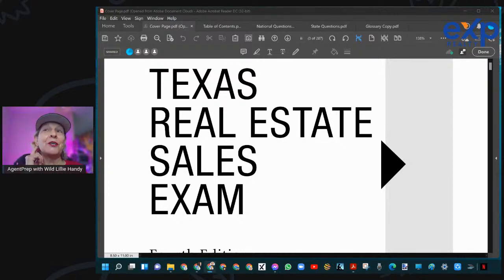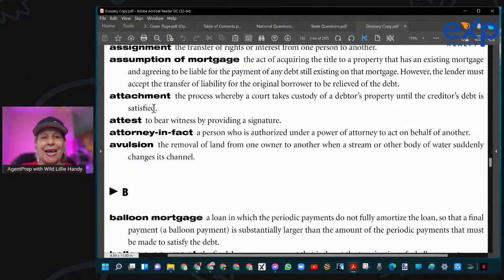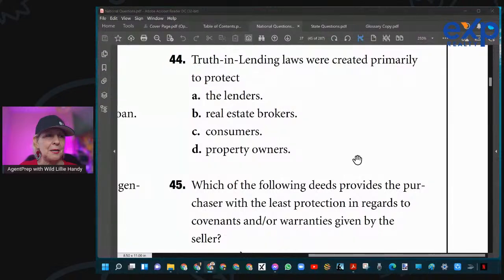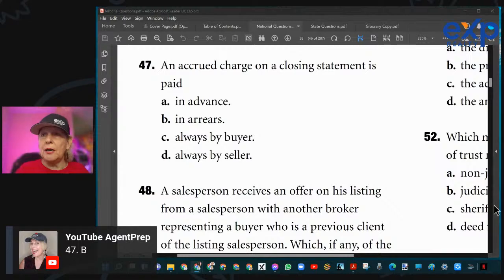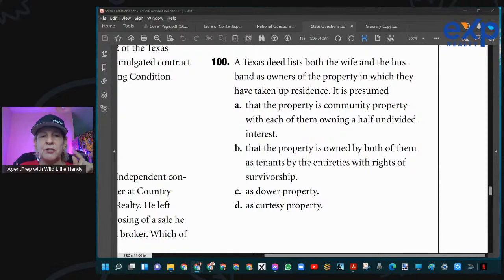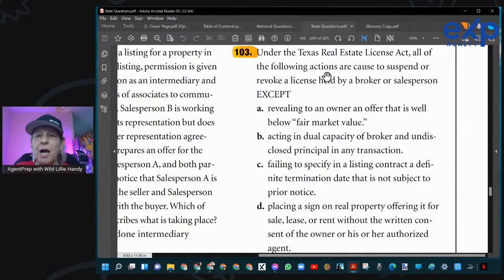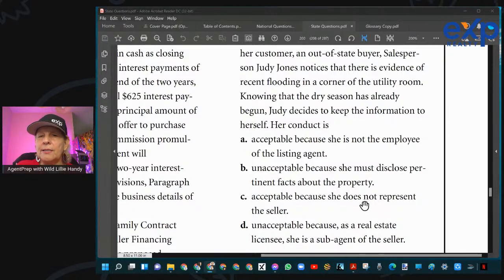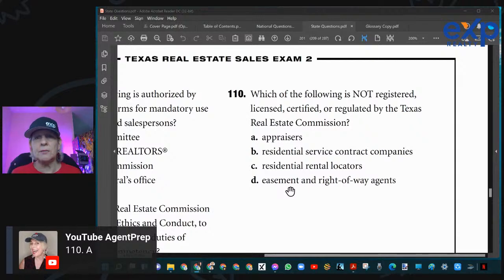2022 | #4 Real Estate Exam Prep | National &Texas Q & A & Vocabulary Explained | AgentPrep Live!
2022 | #4  Real Estate Exam Prep | National and Texas Q & A & Vocabulary Explained    |  AgentPrep Live!  In this video we review National and Texas State Questions and explain their answers and also do some Vocabulary.
National Exam #1 - #41 pg. 37 / ans. Pg 50
State Exam #2 # 100 pg 198 / ans. 207
Vocabulary - continue with "Arello" pg 156
(Book: Texas Real Estate Sales Exam 4th Edition)

To get a study guide emailed to you, complete this form

Join Me to:
1.  Pass your real estate license exams
3.  Learn to Build your real estate business

1.  TO PASS YOUR EXAMS???
→  Attend our Facebook and YouTube Live!:
→ Saturdays 10:00 am CST

💥 Facebook: FREE Real Estate License Exam Prep Group
🚨  Join Private FB AgentPrep Group - Free Study Prep Material

I'm looking for partners throughout the USA and Internationally.  Let me HELP.   Join the BEST Virtual Company, eXp Realty, LLC,  that has lots to offer beginners, seasoned realtors and brokers and is a progressive thinking company with the tools to help you run your business from anywhere in the World.

3.  📲 We have so many people contacting us wanting to pass their exam and also wanting to join eXp Realty, LLC and we ABSOLUTELY love it!  Honestly if you want a Mentor starting your career/business, you'll have one here.

Wild Lillie Handy Dominguez is a global team leader & licensed Realtor at eXp Realty who has helped many realtors pass exams and start their real estate business.

Book a Zoom call to learn about eXp Realty and Joining the DreamTeam 👇👇👇

Realtor /Entreprenuer
eXp Realty LLC